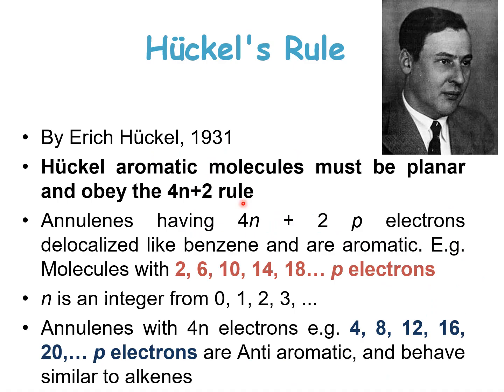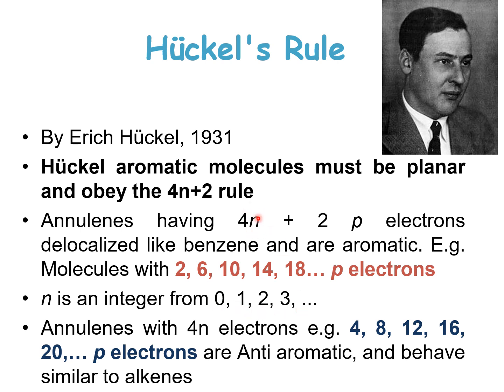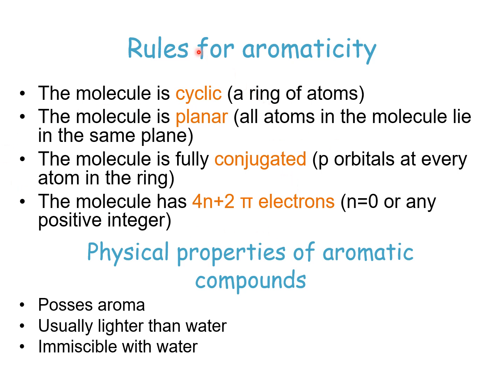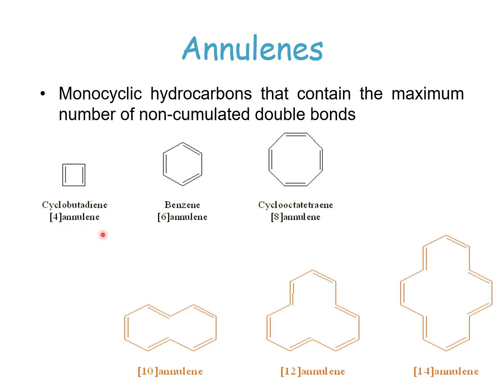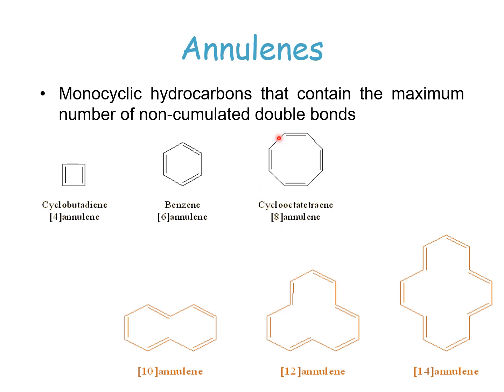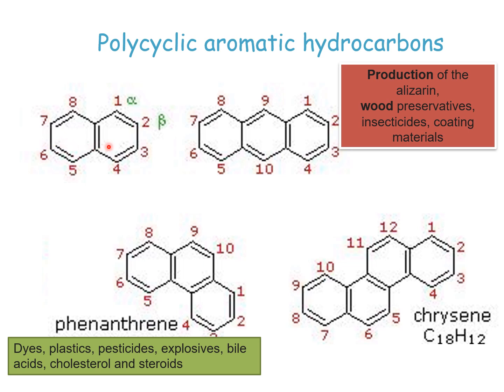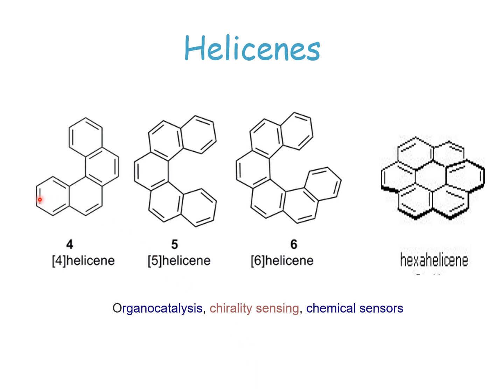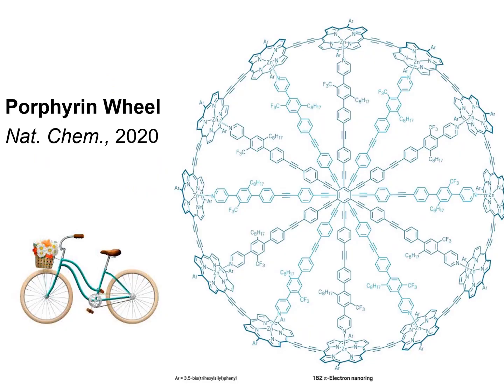Huckels rule and aromaticity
10 annulene obeys Huckels rule but because of ring strain which affects its planar structure it is non aromatic.
Non-Aromatic Compounds are the compounds which are not aromatic as well as they are not anti aromatic.